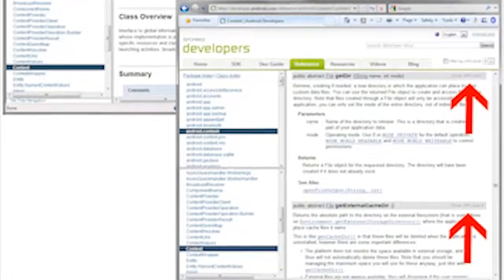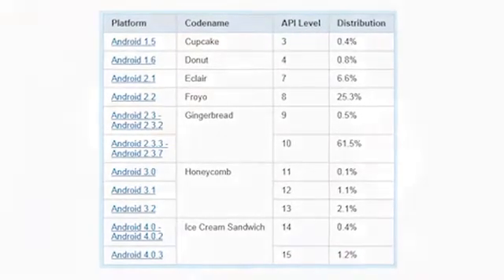Android Wireless Application Development Tips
Buy Android Wireless Application Development Volume I: Android Essentials, 3rd Edition

This episode features valuable tips from Android Wireless Application Development Volume I: Android Essentials, 3rd Edition, by authors, Shane Conder and Lauren Darcey.